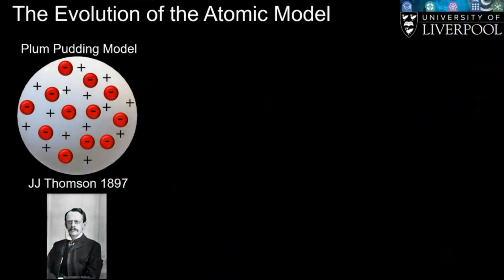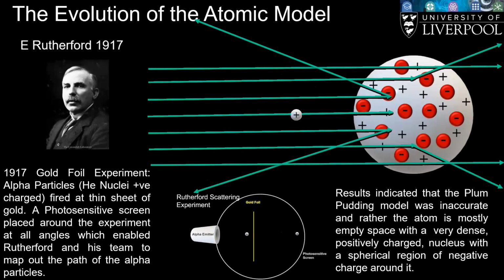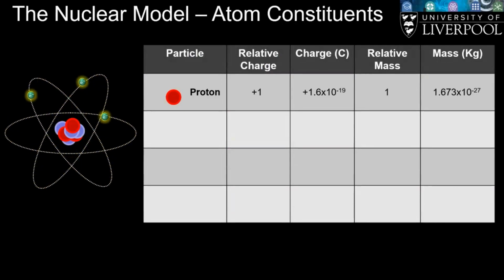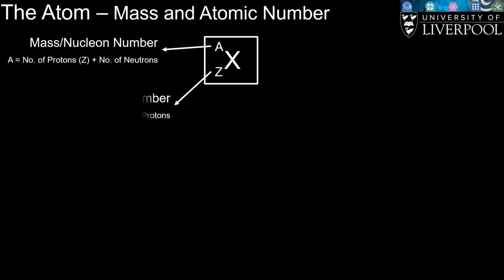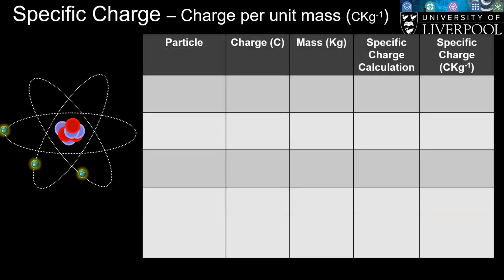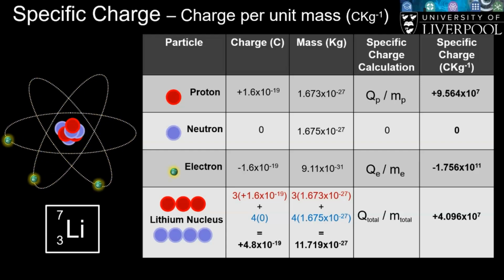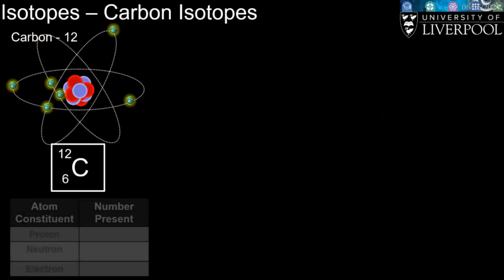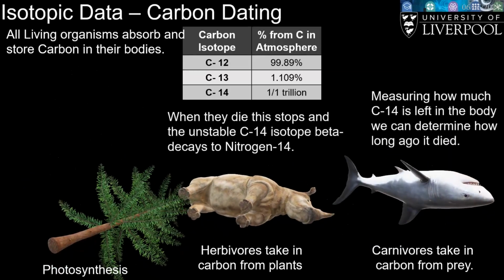Constituents of the Atom - A Level Physics - UOL TEL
Summary Video of The Constituents of the Atom
Evolution of the Atomic Model
Atom Constituents, Protons, Neutrons, Electrons (Positrons)
Mass and Atomic numbers A and Z
Specific Charge
Isotopes
Isotopic Data
Isotopic Data application - Carbon Dating

AQA Spec 3.8 Nuclear Physics – 3.8.1 Radioactivity – 3.8.1.1 Rutherford Scattering; evolution of our understanding of the nucleus structure
AQA Spec 3.2.1 Particles – 3.2.1.1 Constituents of the atom – Simple model of the Atom; p, n, e-, e+
AQA Spec 3.2.1 Particles – 3.2.1.1 Constituents of the atom – Proton Number Z, Nucleon Number A.
AQA Spec 3.2.1 Particles – 3.2.1.1 Constituents of the atom – Specific Charge
AQA Spec 3.2.1 Particles – 3.2.1.1 Constituents of the atom – Isotopes – Hydrogen Isotopes.
AQA Spec 3.2.1 Particles – 3.2.1.1 Constituents of the atom – Isotopic data – Carbon .